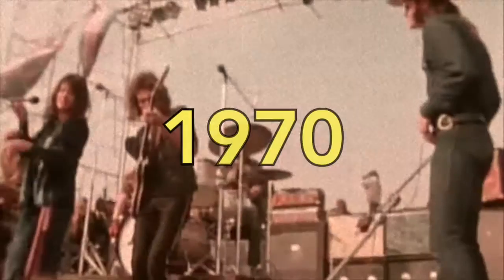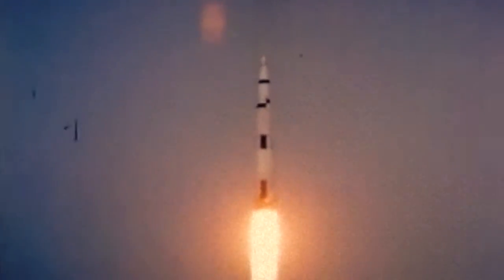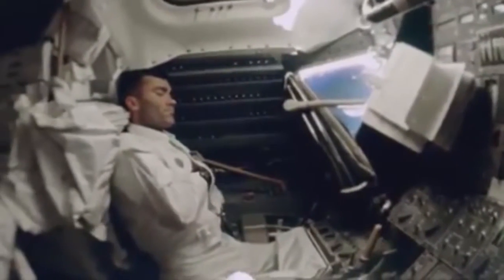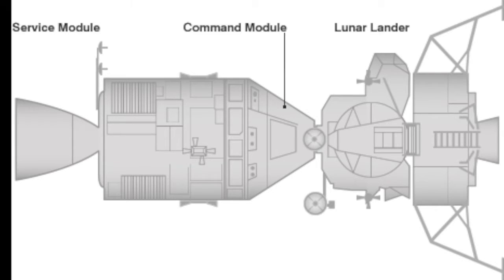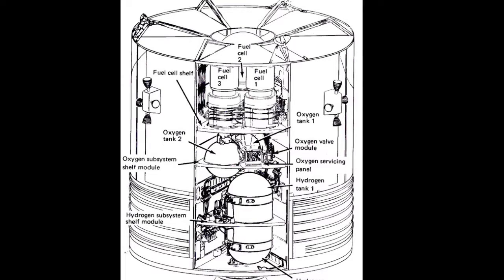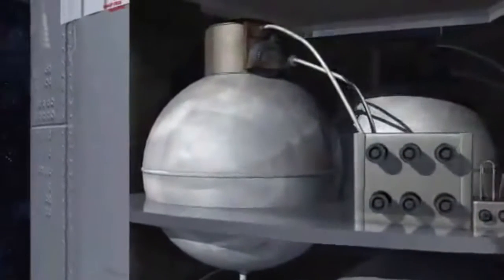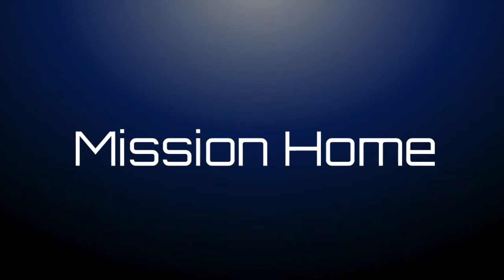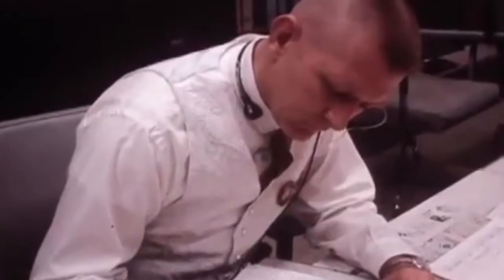Risk Project Video